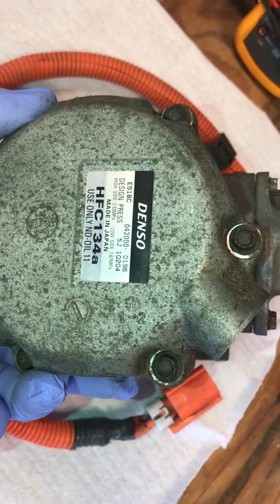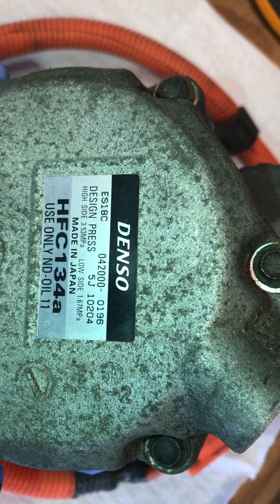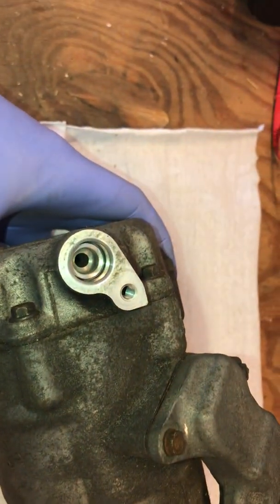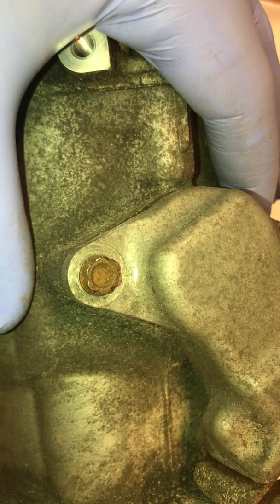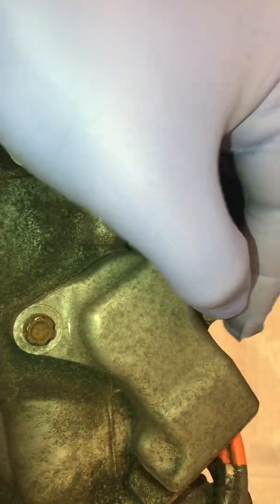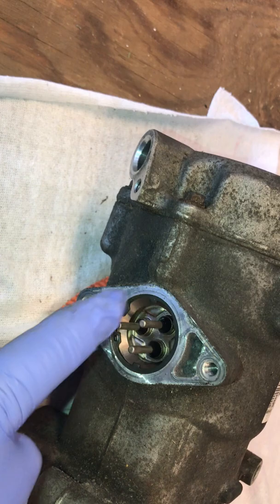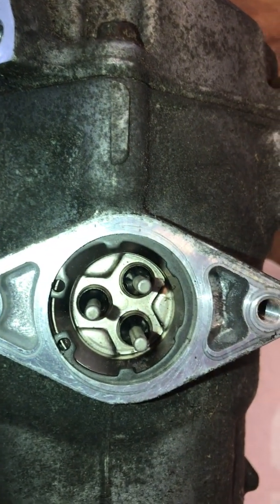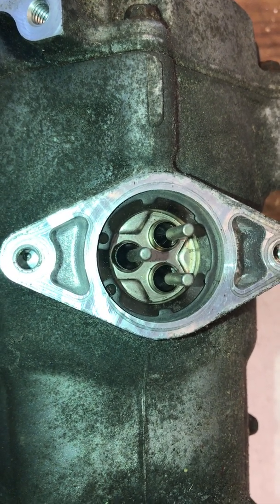2007 Prius AC compressor 200V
Disassembly Part 1